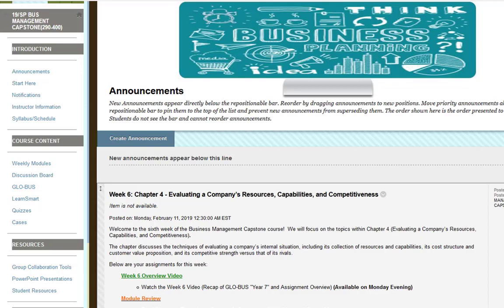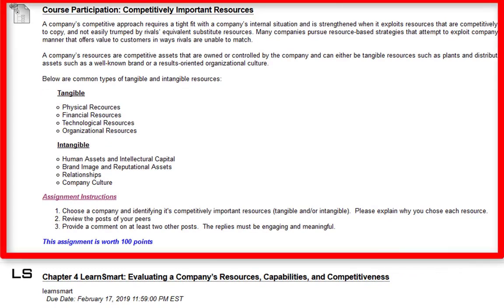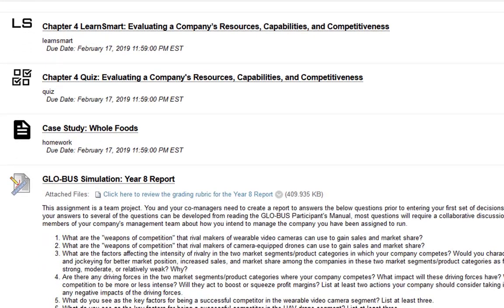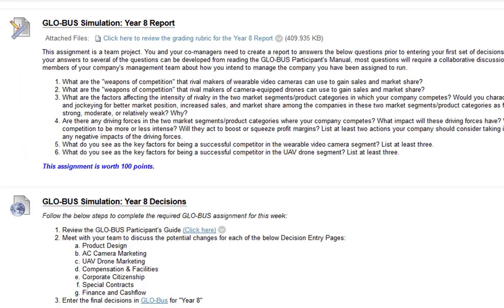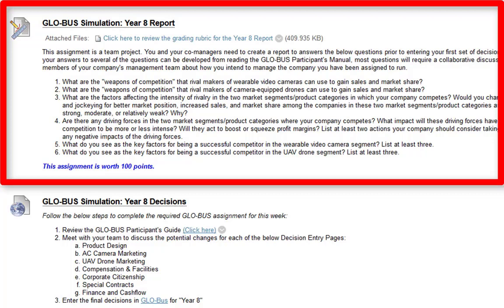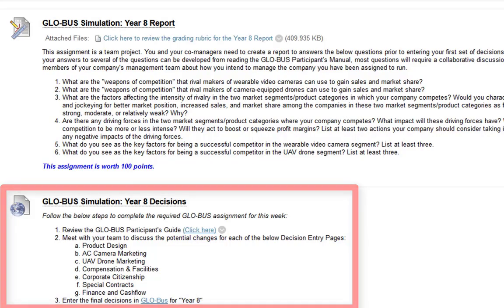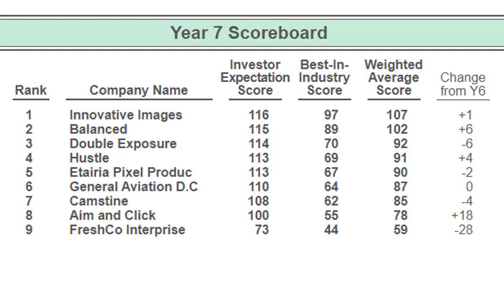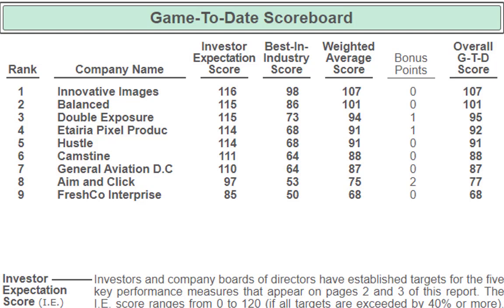MGT-290 Business Management Capstone (Week 6)